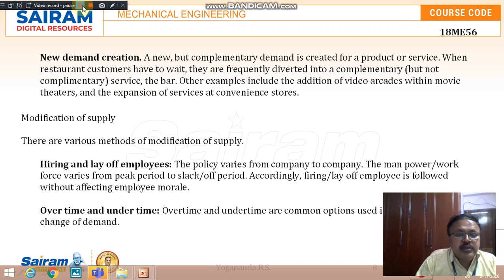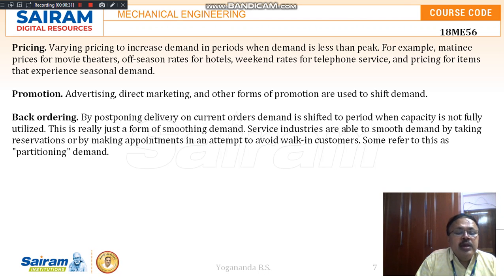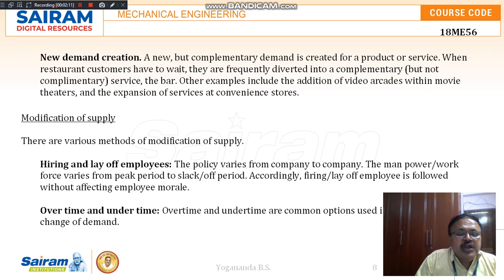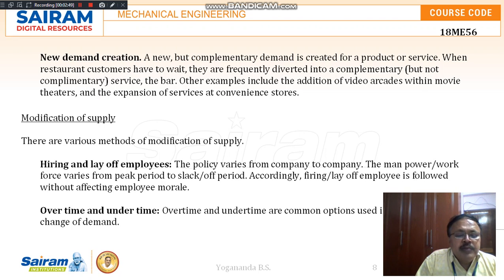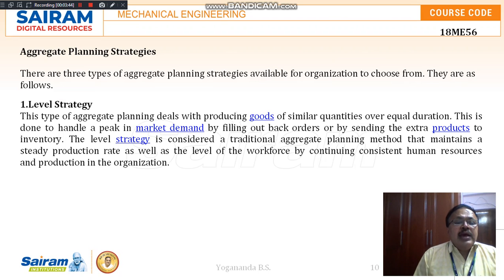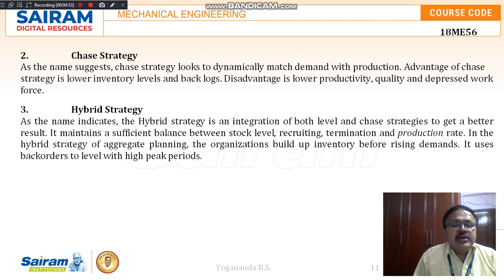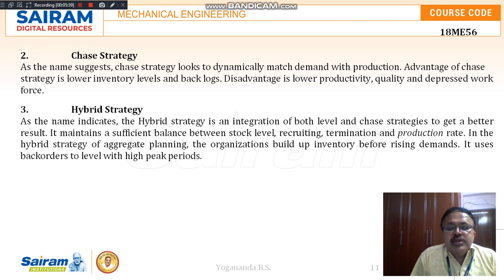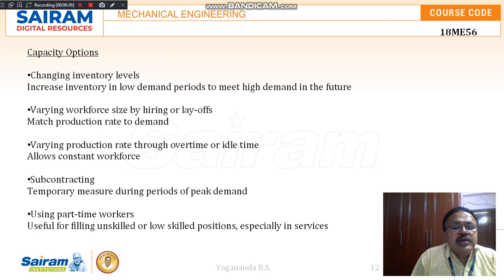Lecture Video 2_18ME56_Module 4_Aggregate Planning Strategies_Yogananda